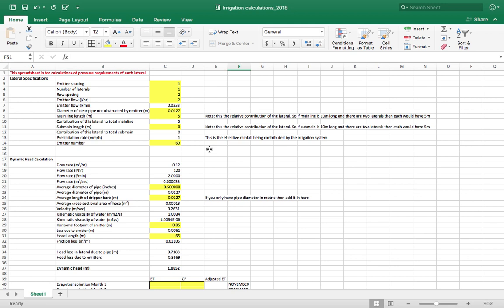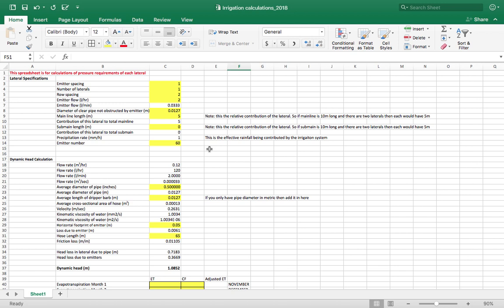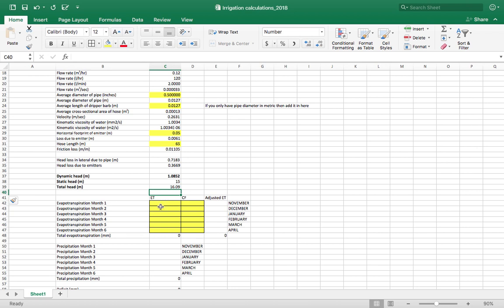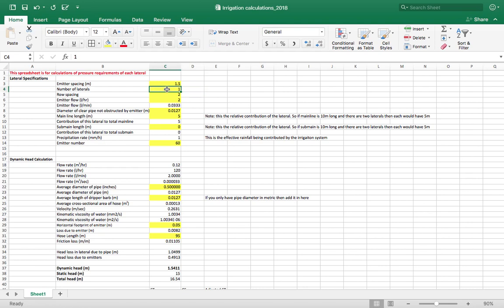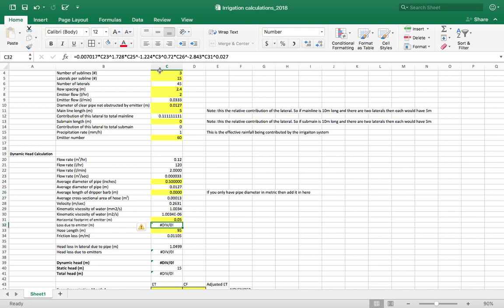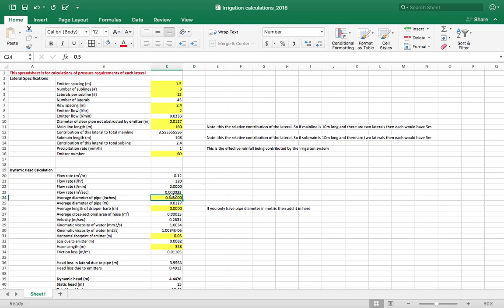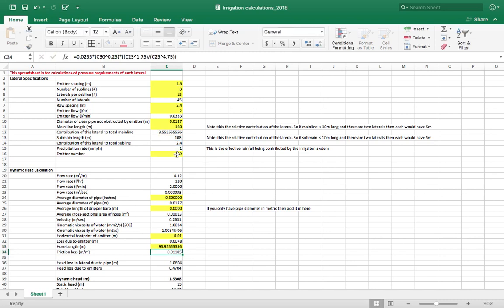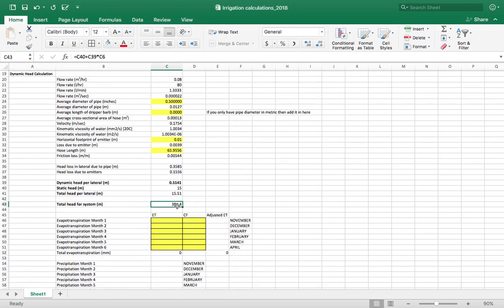AGR3VE Practical Exercise 2018